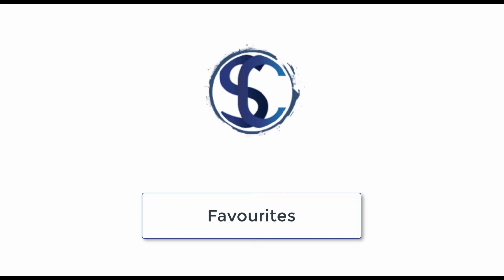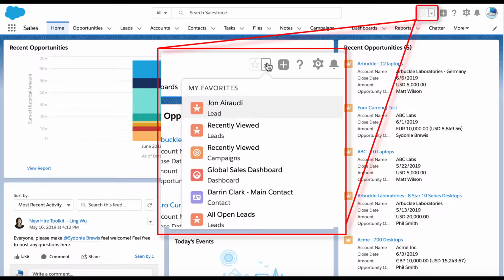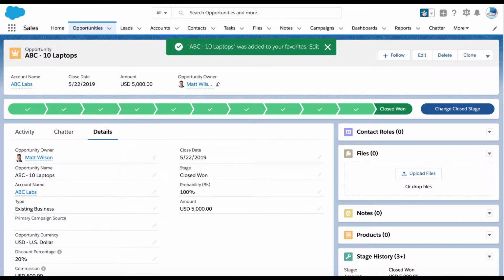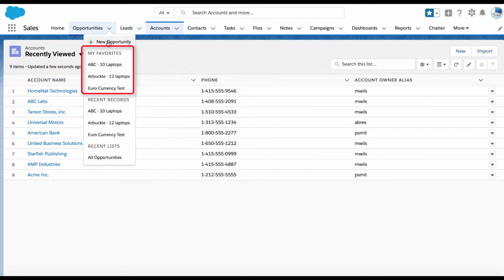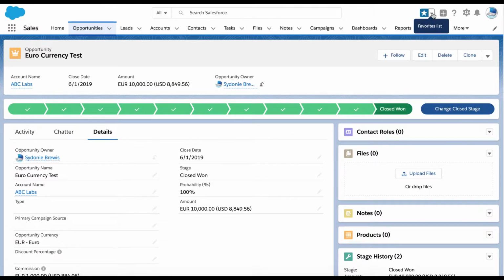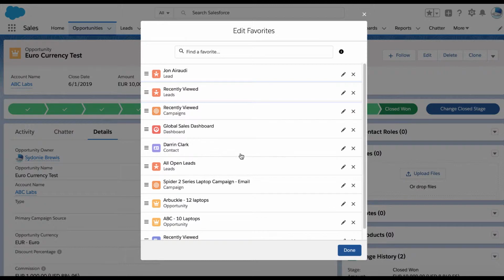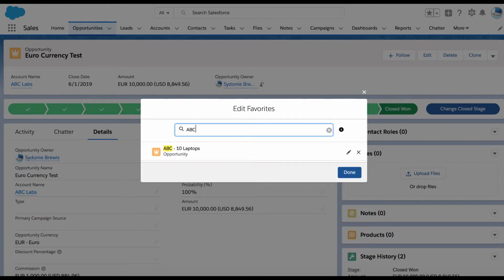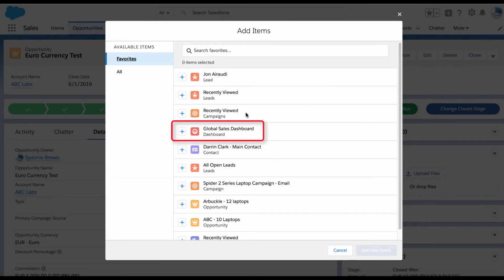Salesforce Tutorial Video | Salesforce Favourites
This short Salesforce tutorial video takes you through Salesforce Favourites.